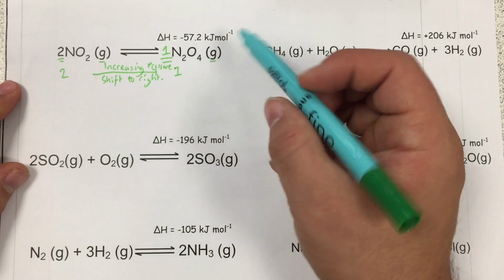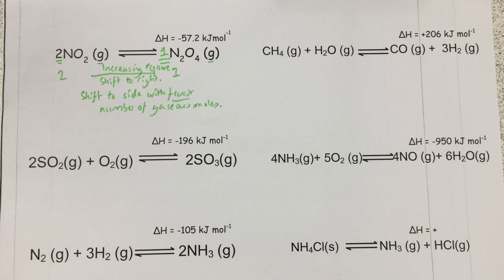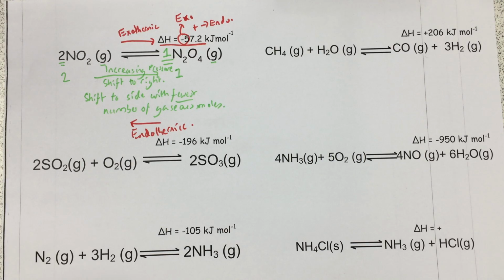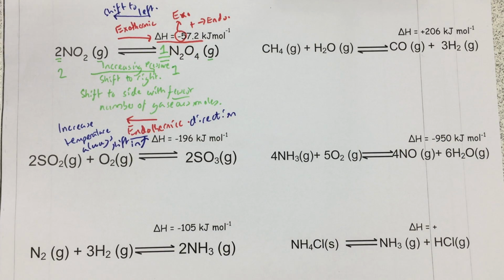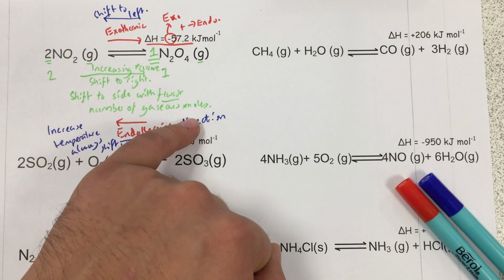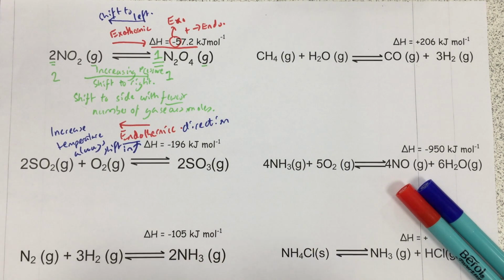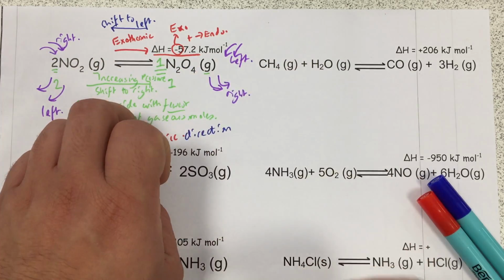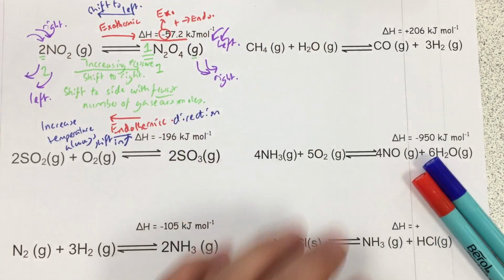C5 - How to interpret Equilibrium